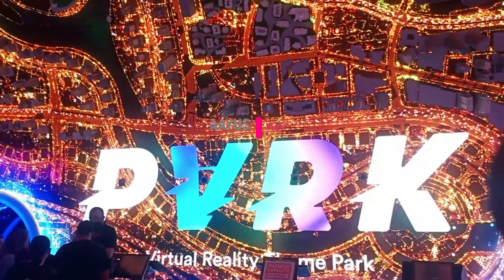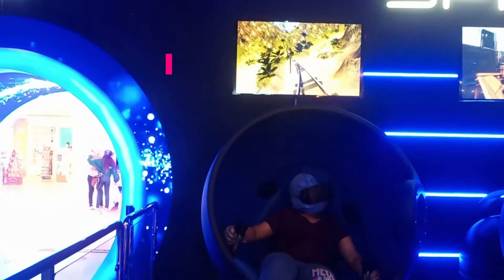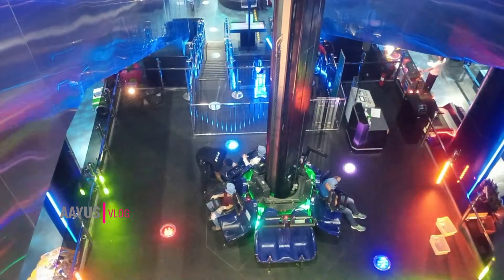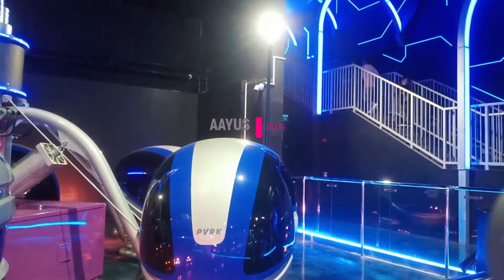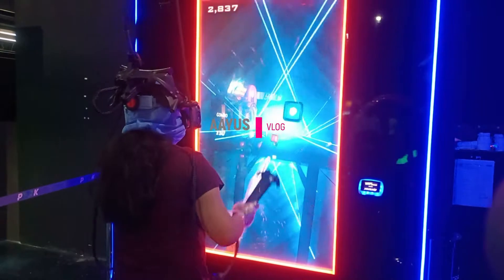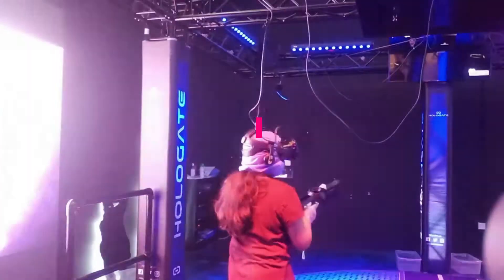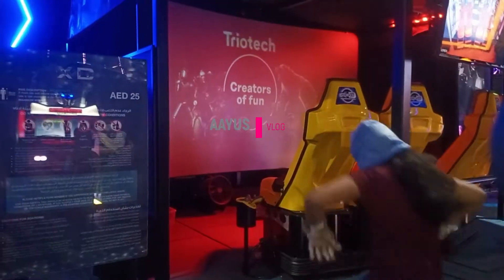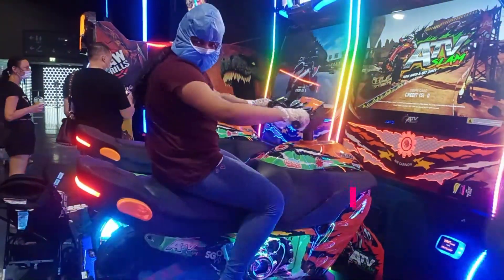VR Park Dubai review/ Virtual reality park, Dubai/VR Park/Dubai Mall/